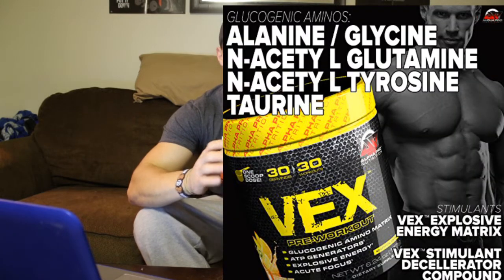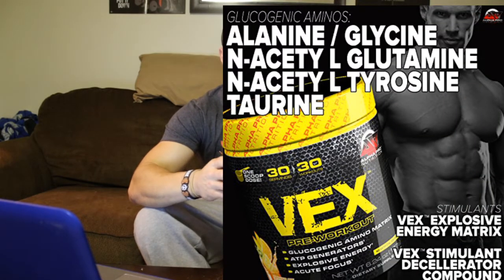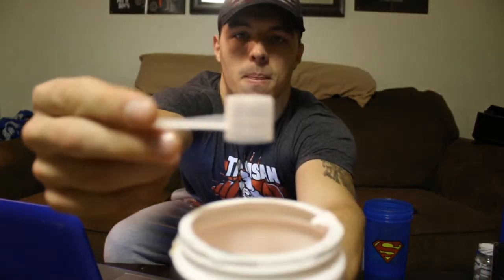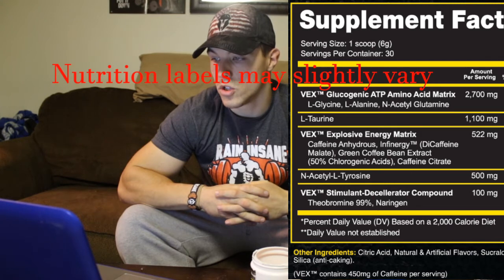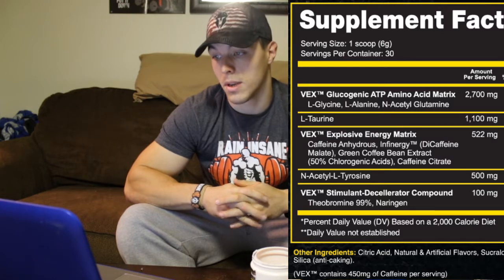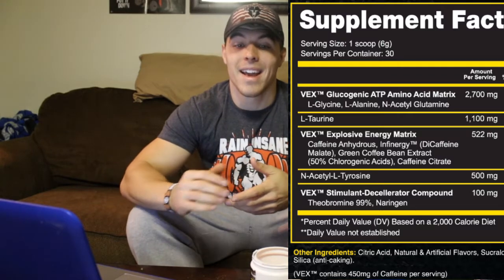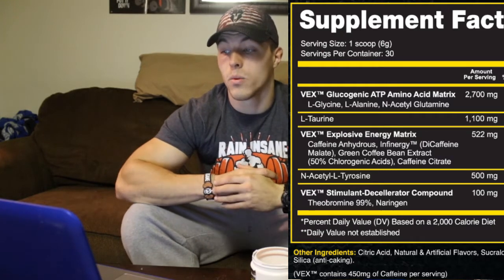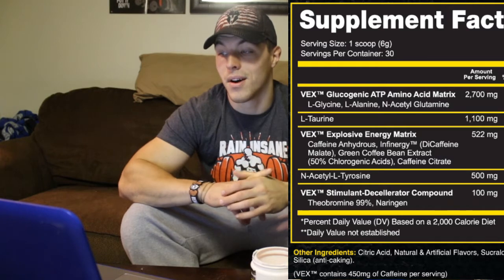Review | Vex Pre-Workout | Kiwi Strawberry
Review on Alpha Nutrition Vex Pre-Workout flavor Kiwi Strawberry.  I shortly go over the price, nutrition label, flavor, and effectiveness.